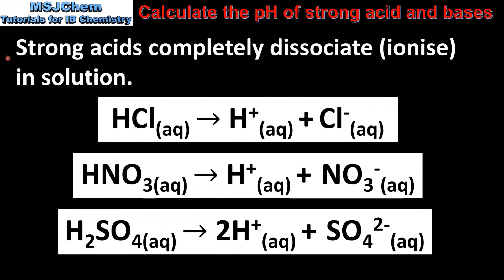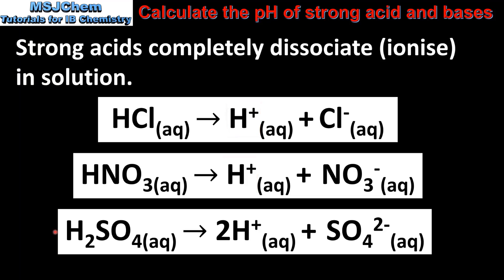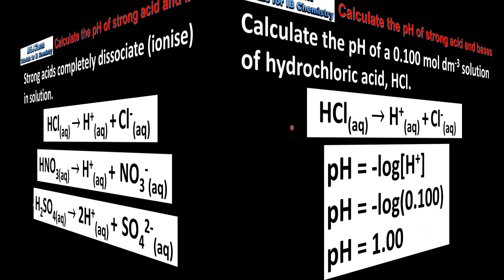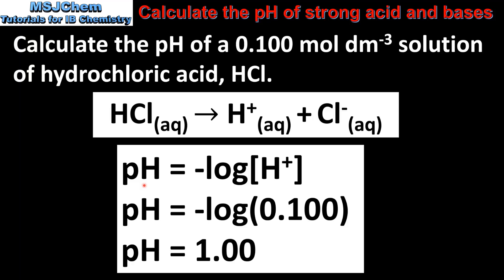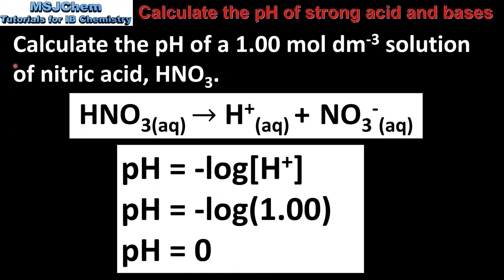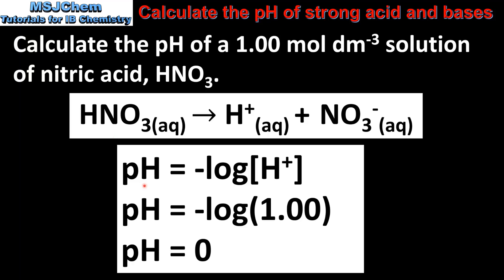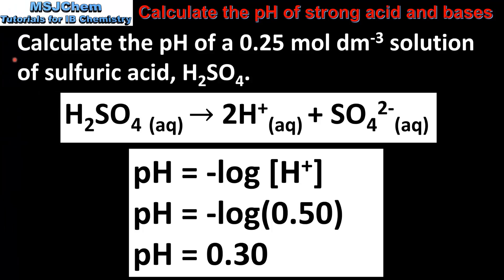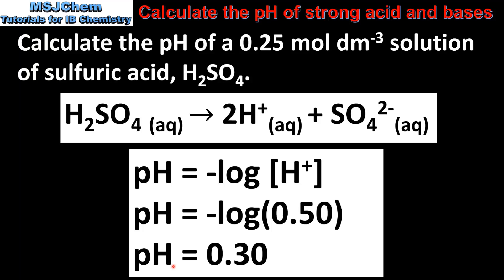R3.1.4 Calculating the pH of strong acids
This video covers how to calculate the pH of a strong acid.